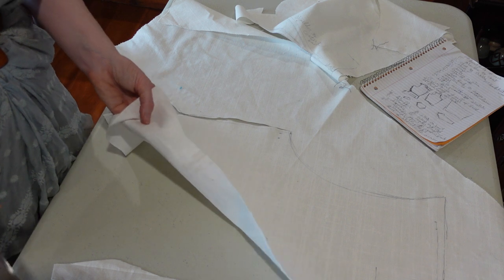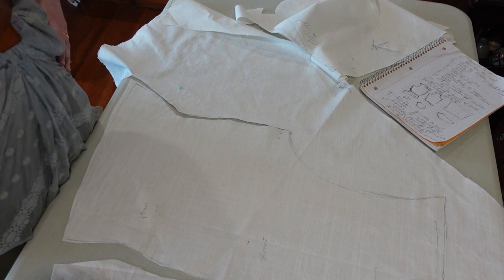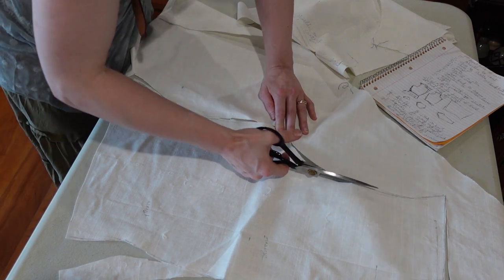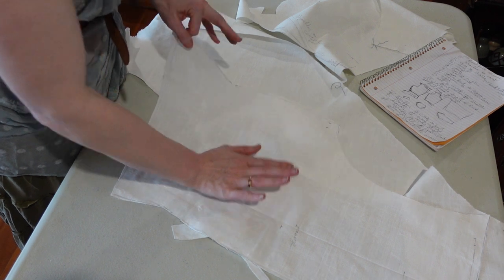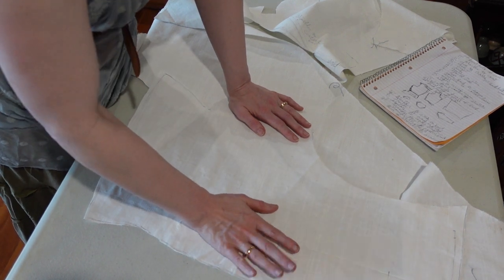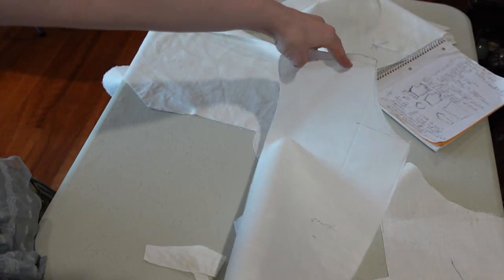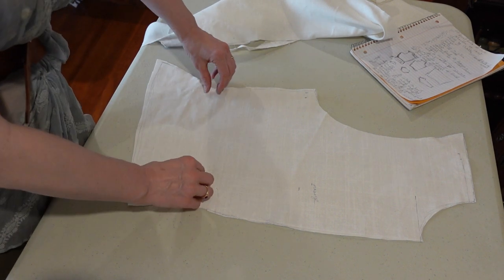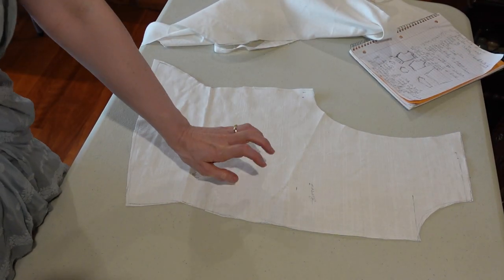ITALIAN DOUBLET MAKING TIME: Medieval Tailoring Techniques and Reinventing the Wheel!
Join me as I pattern a 15th century farsetto, a men's doublet based on an extant garment belonging to Diego di Cavaniglia, Count and Condottiero. Here I discuss medieval tailoring techniques and how that can inform our process.